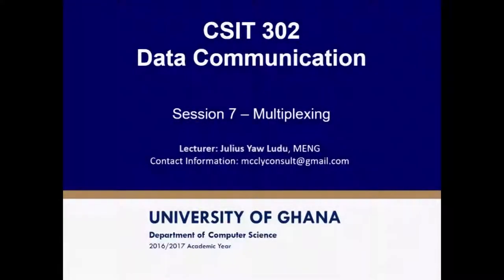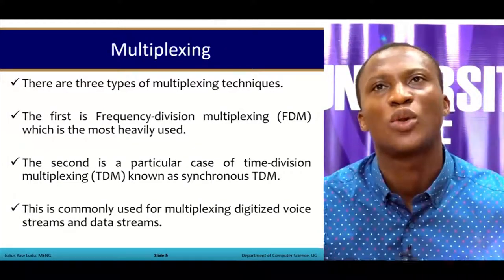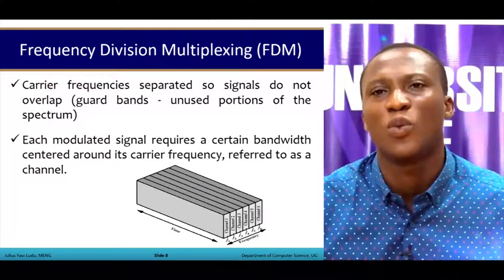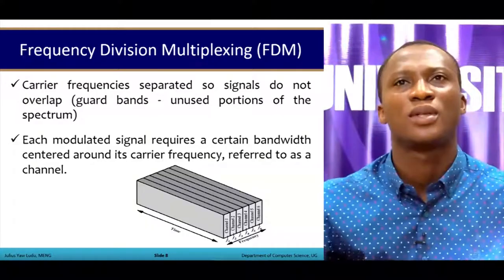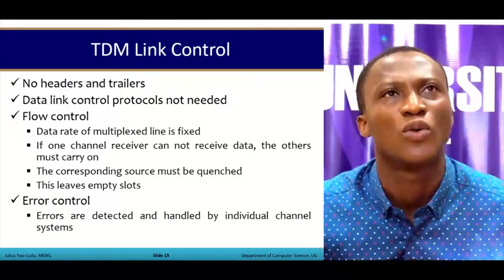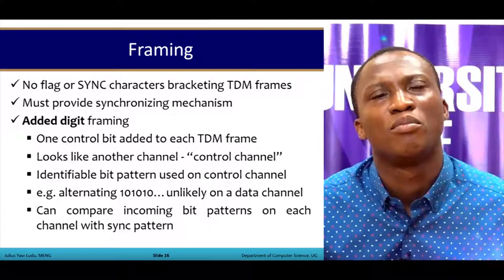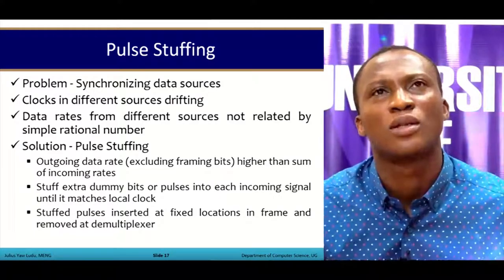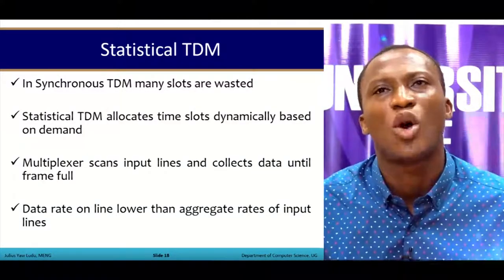CSIT 302: Data Communication - Session 7: - Multiplexing